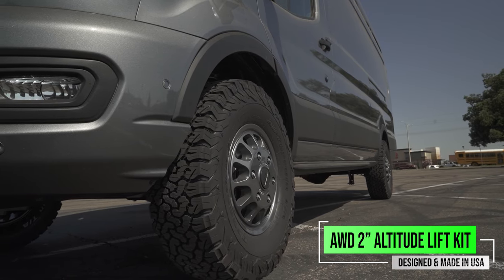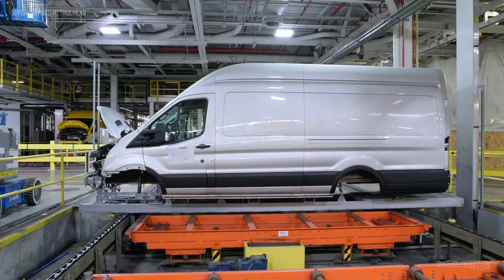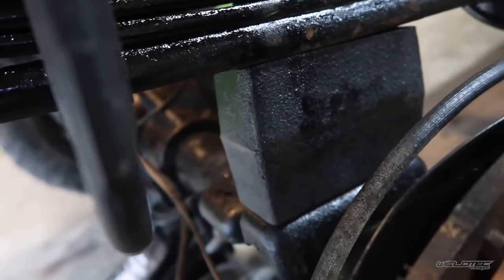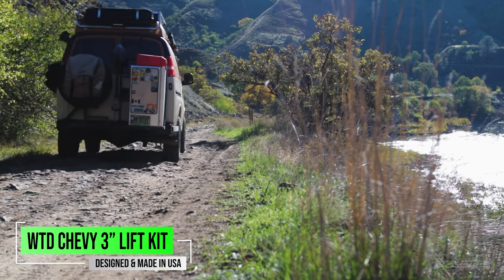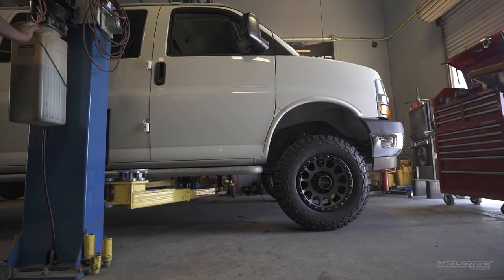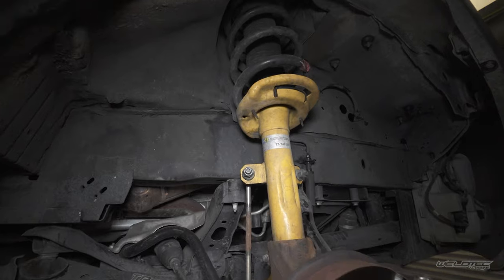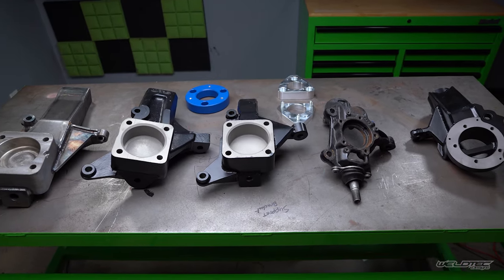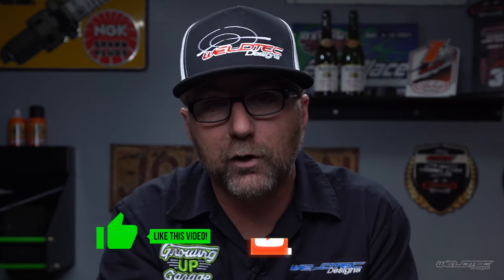WANT to LIFT Your FORD or Chevrolet Van? WATCH This Video FIRST! Lift Spindles vs Coil Spacers.